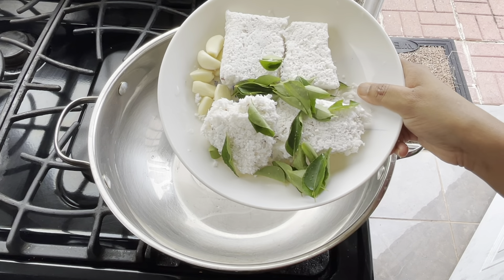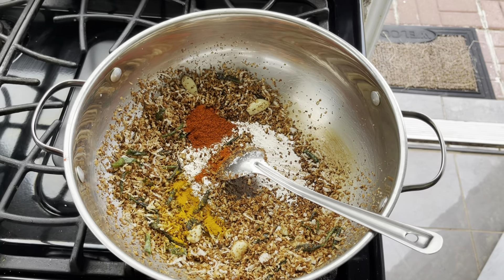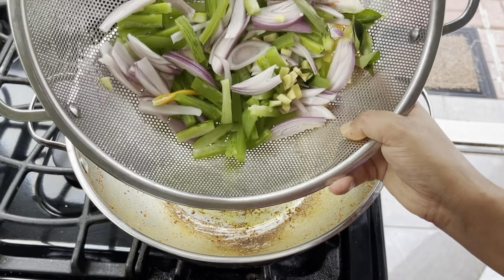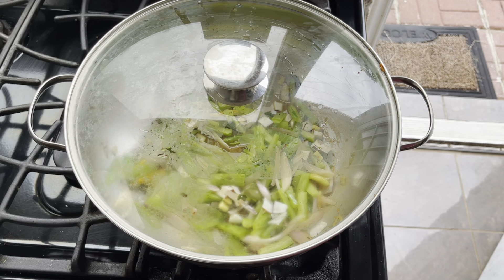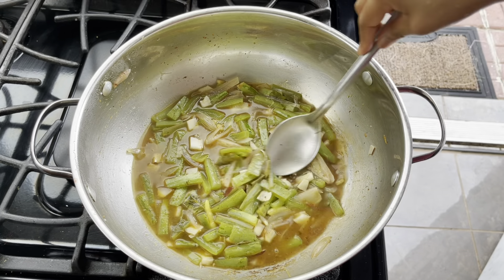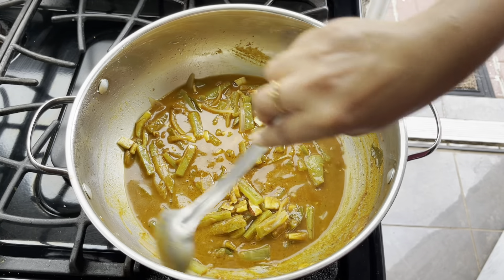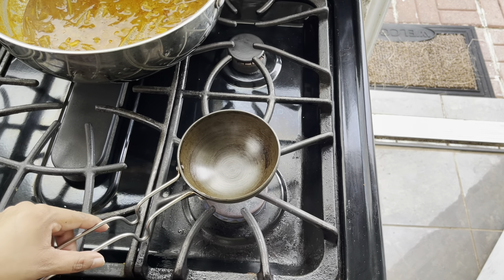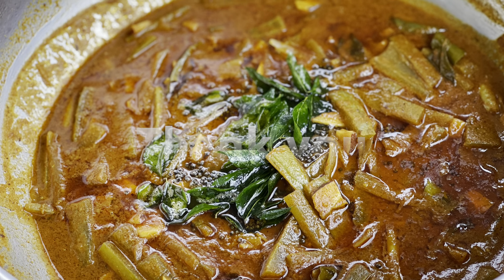Padavalanga Theeyal / Snake gourd theeyal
Most likely it was done unknowingly . We all are here to chase our dream and share our experiences. 🥰